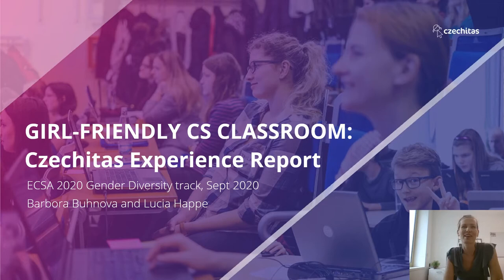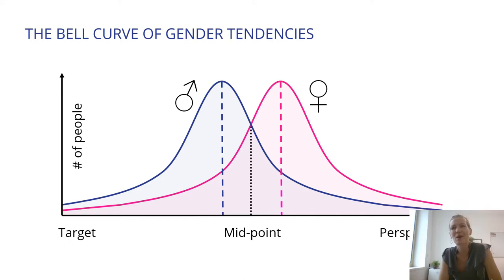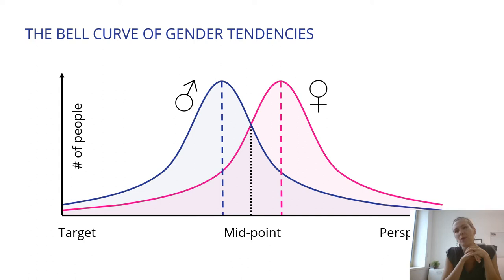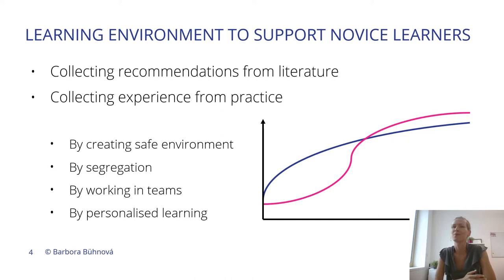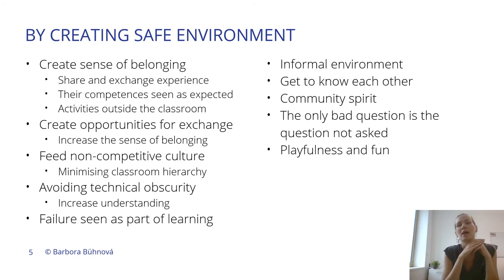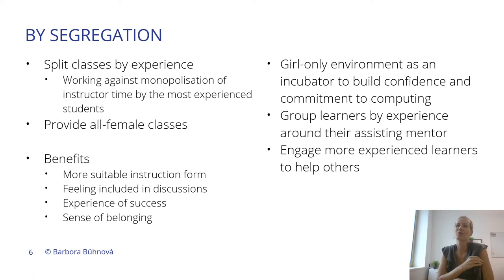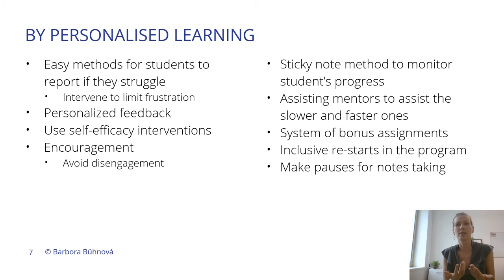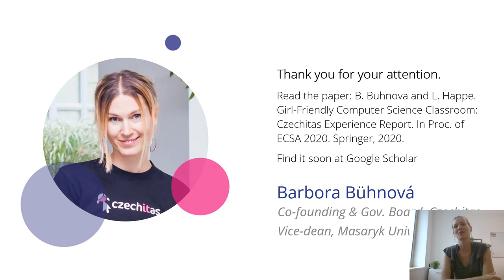Girl-Friendly Computer Science Classroom: Czechitas Experience Report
ECSA 2020 Main Conference - Session 3: Education
Authors: Barbora Buhnova, Lucia Happe